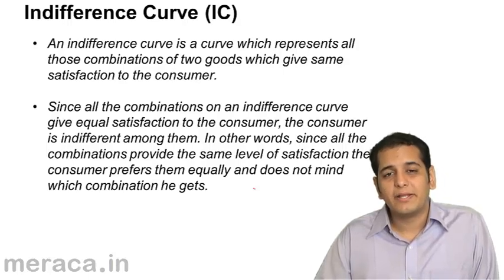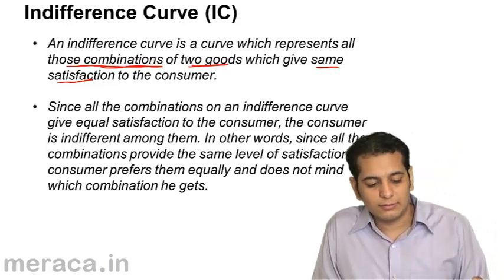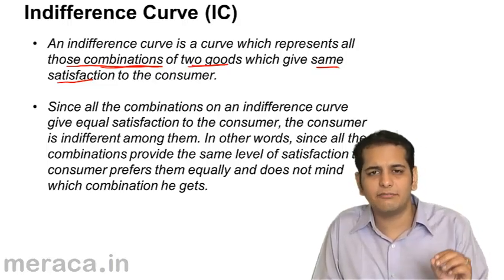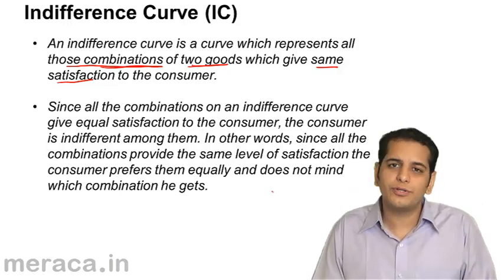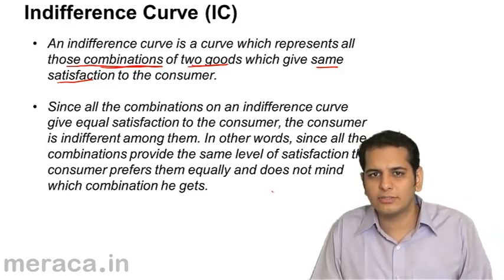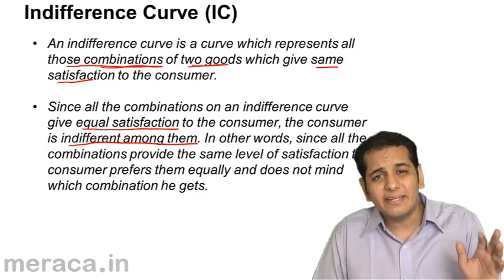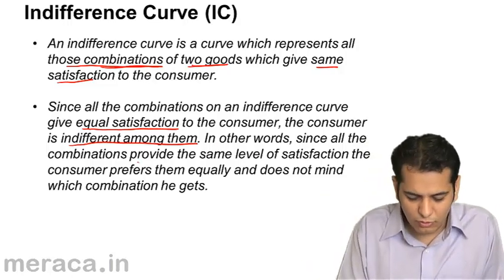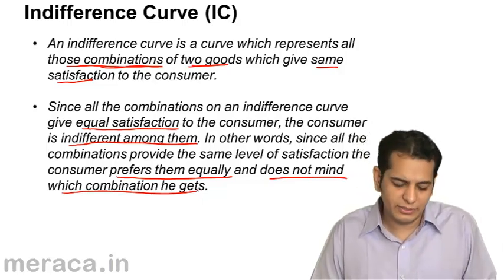Definition of IC | Theory of Consumer Behaviour | CA CPT | CS & CMA Foundation | Class 11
Definition of IC , Learn Theory of Consumer Behaviour, What is Marginal Utility? What is Consumer Equilibrium.